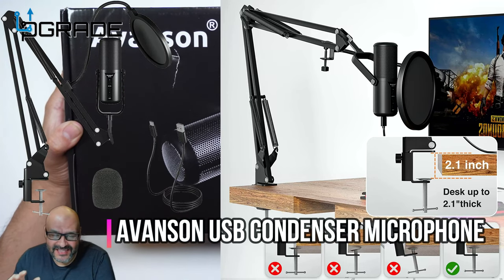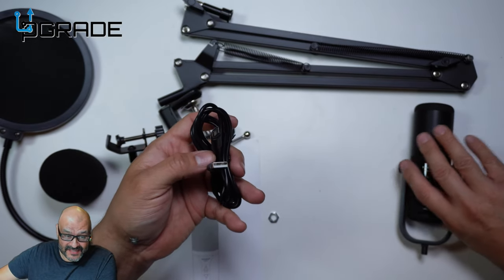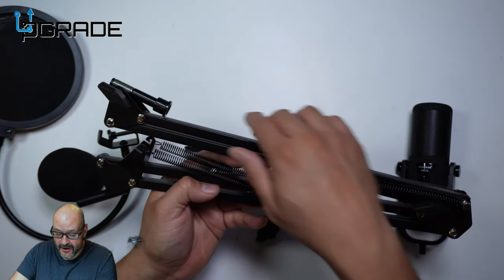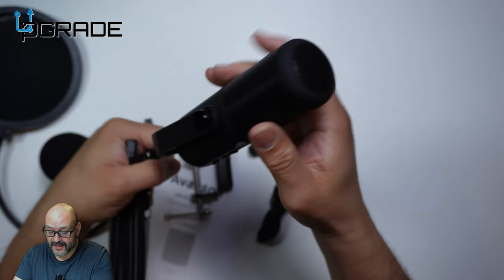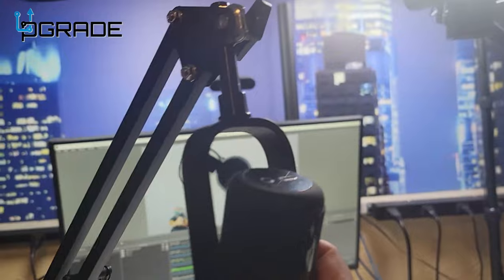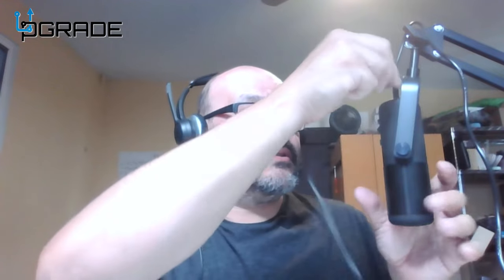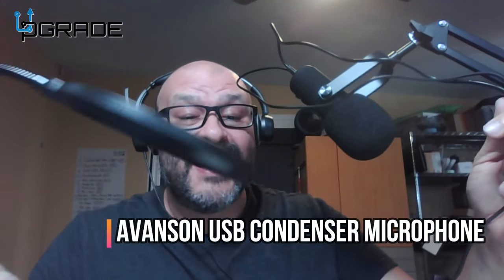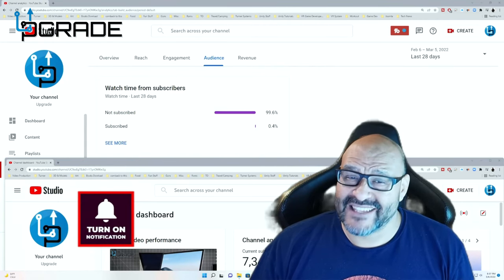Avanson USB Condenser Microphone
Avanson USB Condenser Microphone, Metal Build Desktop Laptop Recording Mic with Adjustable Boom Arm Kit for Voice Overs Home Recording Podcasts Online Class Zoom YouTube Twitch Streaming, AM-25B